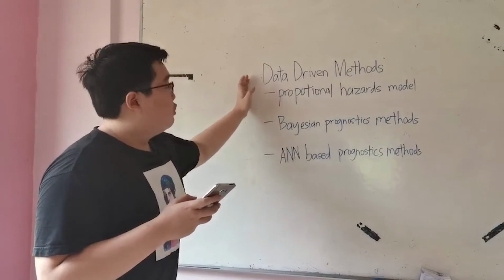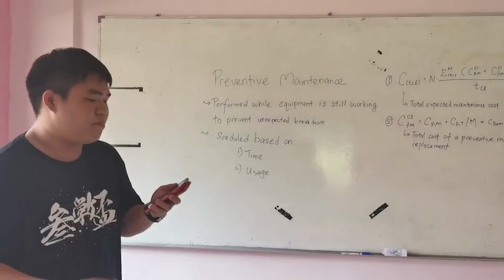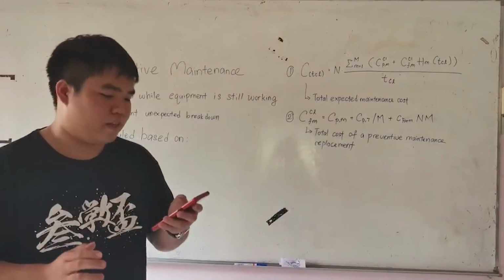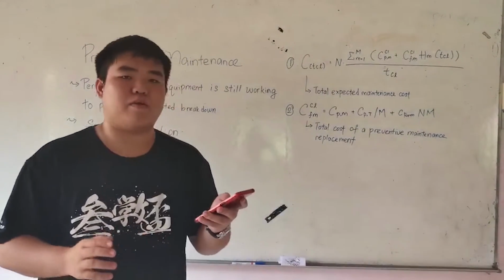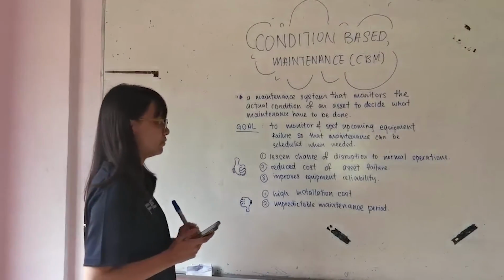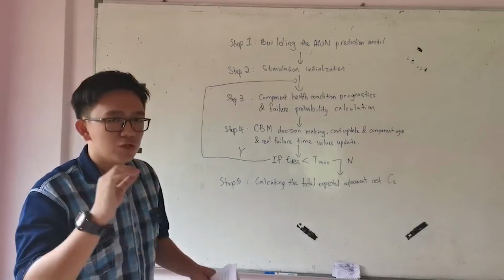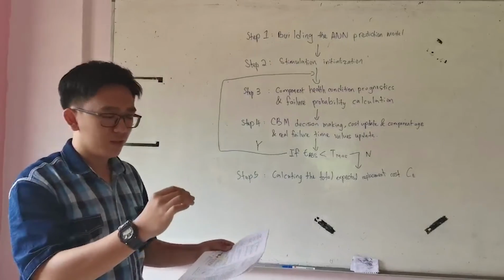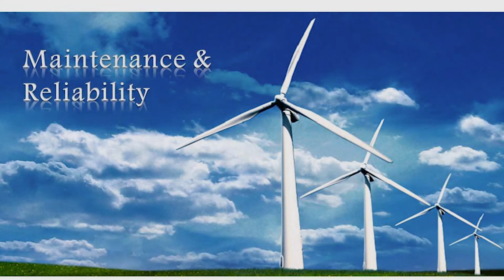Case study based on Maintenance and Reliability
GEB2082: Asset Management in Malaysia
September 2019
Group members:
Foo Xue Qin        17003080
Gan Wei Zhi        17006112
Chin Yong Jia     17001202
Teh Men Qi         17006475
Chew Jian Wei   17000963